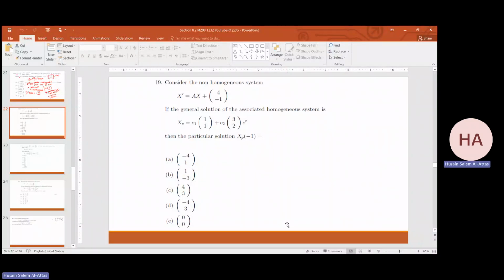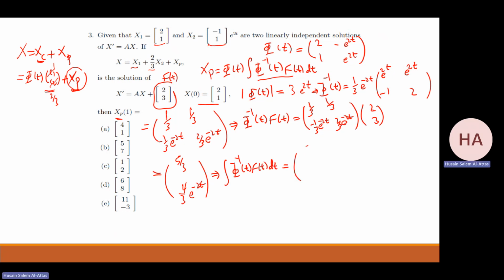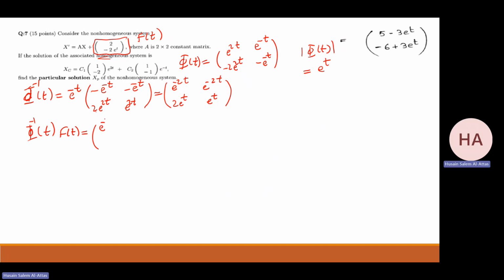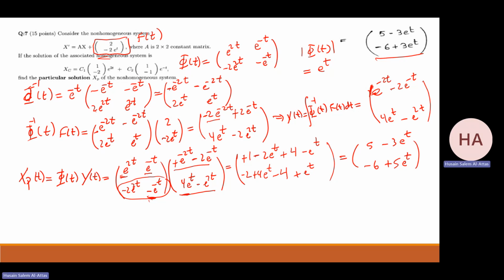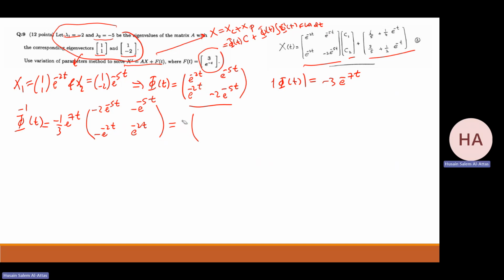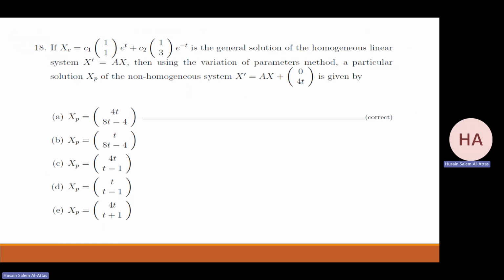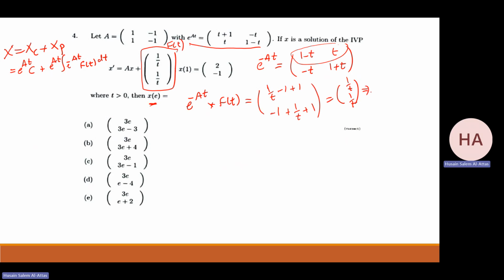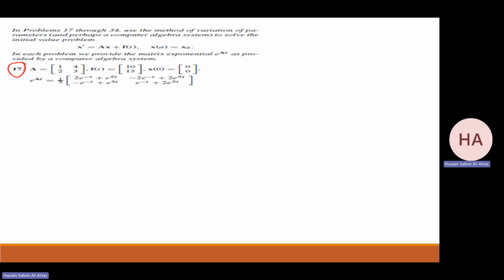Section 8.2 M208 T232 YouTube Part IV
This is the fourth video about Section 8.2 where we solved more old exams questions related to that section